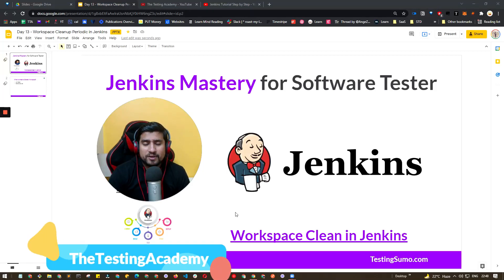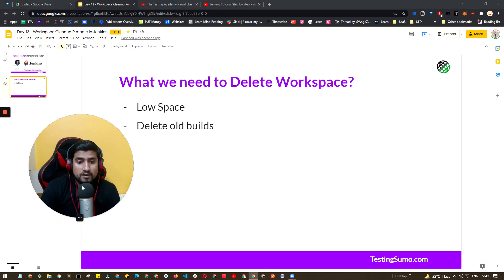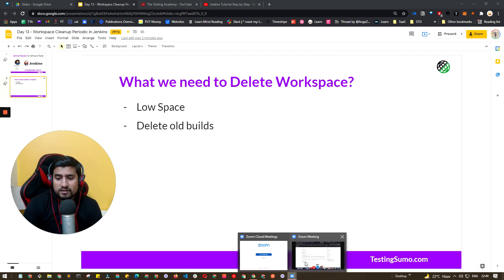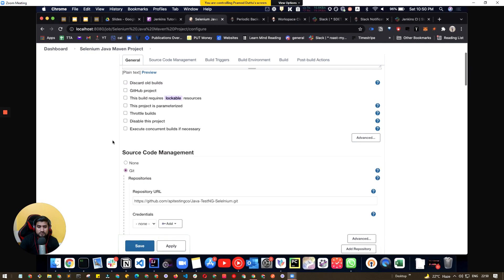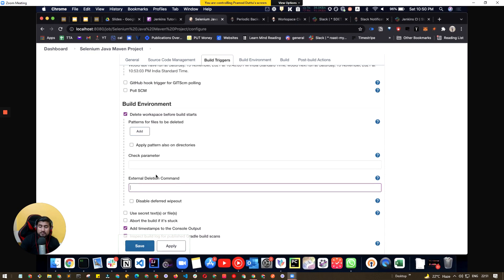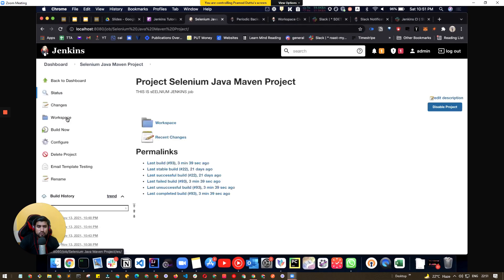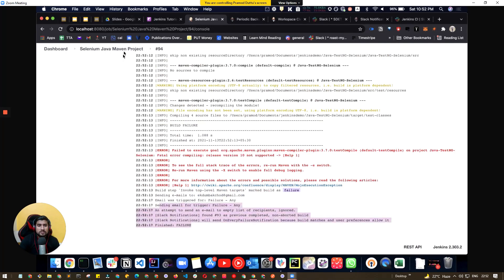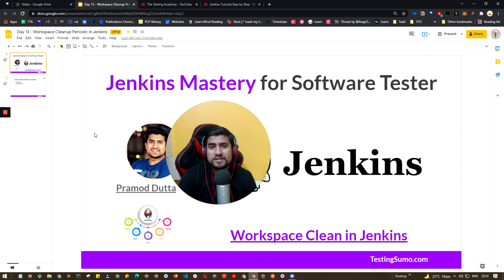Jenkins Workspace Cleanup | How to clear workspace in Jenkins in 5 min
In this video, we are going to learn How to clear workspace in jenkins, jenkins workspace cleanup is very easy option Available in the Jenkins build
Settings.

This is LIVE DEMO where we will be running our Selenium Maven Java(git) Project with Jenkins Email configurated.
We will add a functionality to clean jenkins workspace after 3 days.